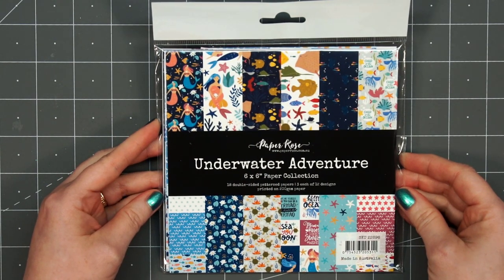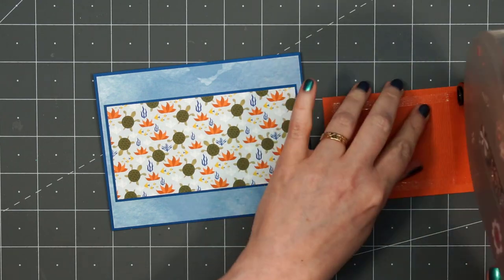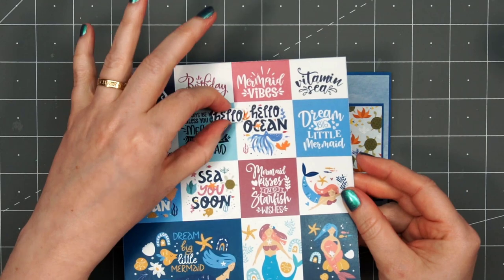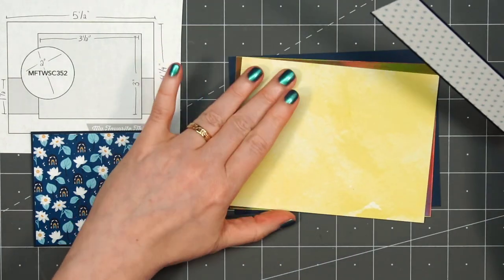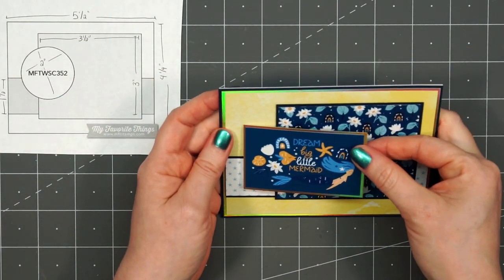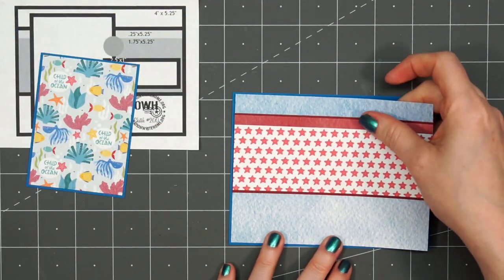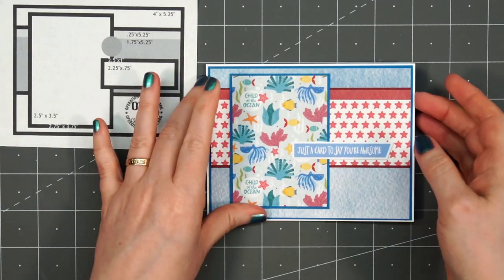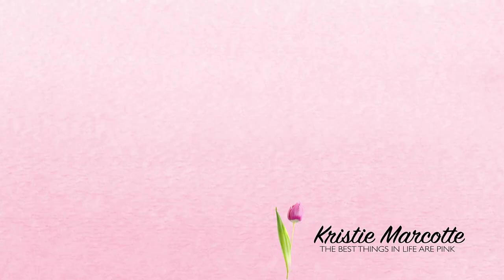Underwater Adventure | 6 cards 1 collection | Cardmaking with Paper Rose Studio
Hello friends! This video shows how to make 6 cards using Paper Rose Studio's Underwater Adventure 6x6 paper collection.

FEATURED PRODUCTS
Paper Rose - Underwater Adventure - 6x6

DIES
Stitched ovals

PAPER
Paper Rose - Watercolour Whimsy A5

White Shimmer cardstock

EMBELLISHMENTS
Honey Bee Stamps - Clear dew drops

TOOLS
Tonic Studios - Guillotine paper trimmer

Pink bling tray